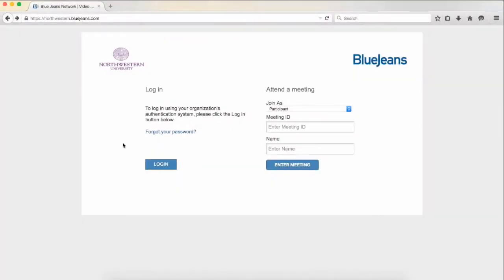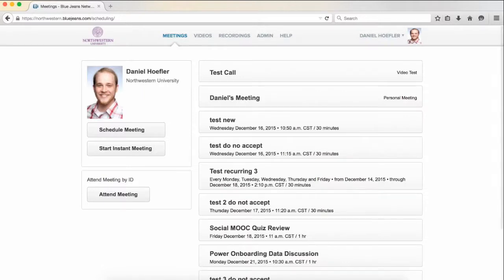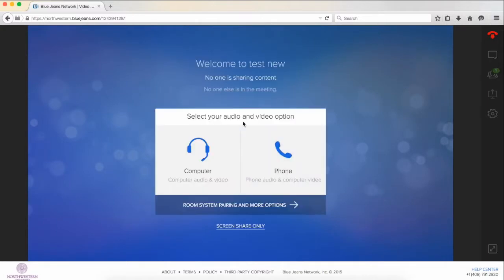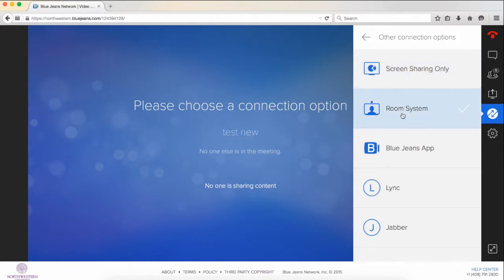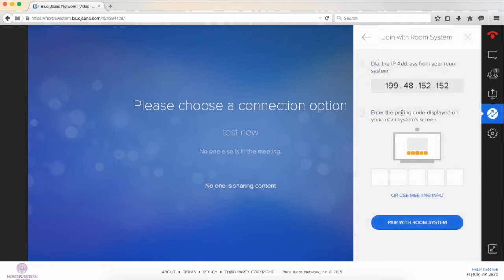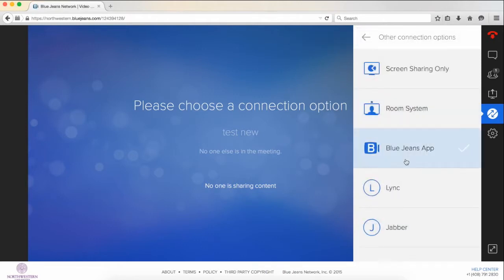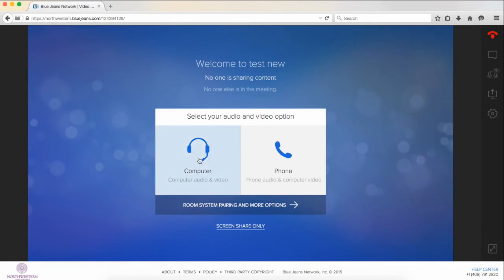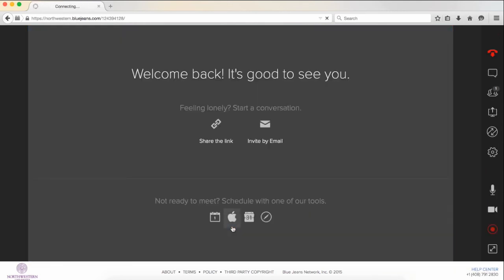MX: How to Join a Blue Jeans Video Conference from a Computer Ref#1487 MD